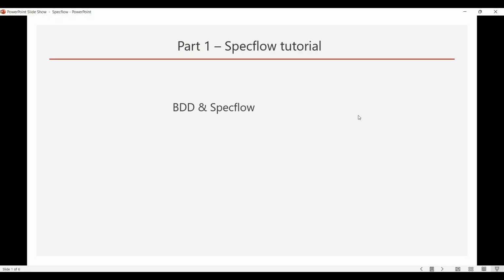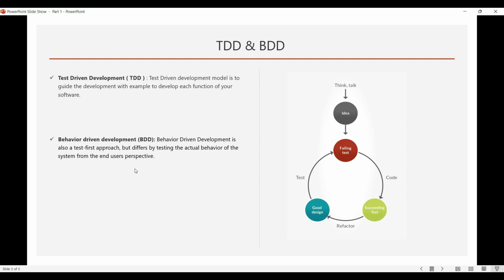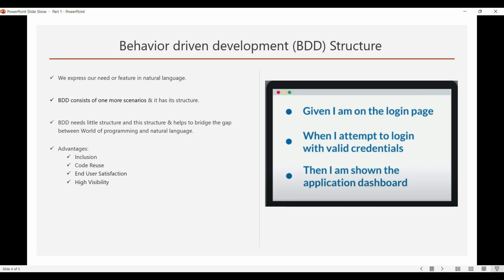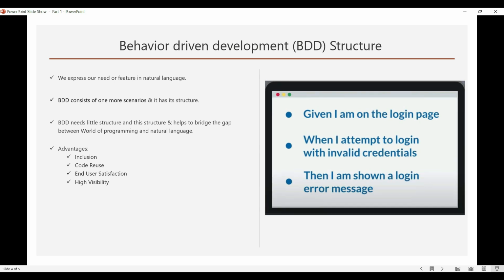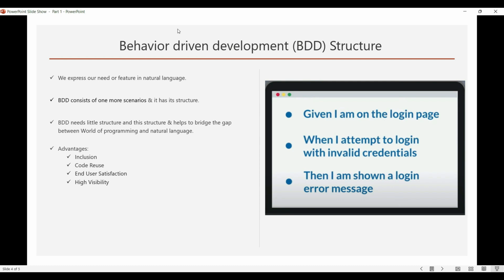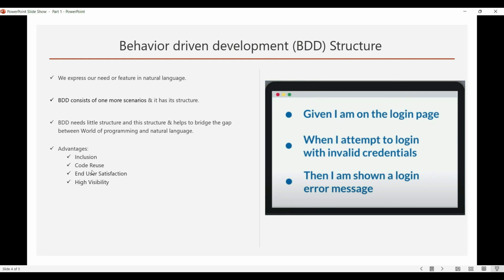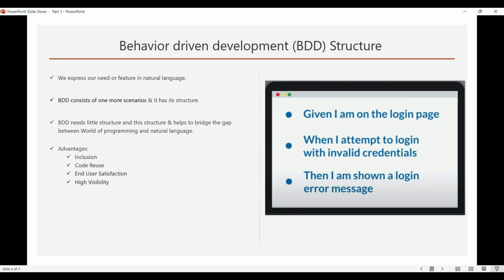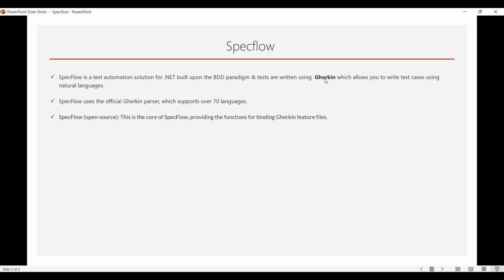BDD vs TDD